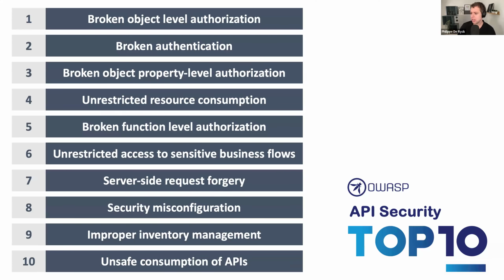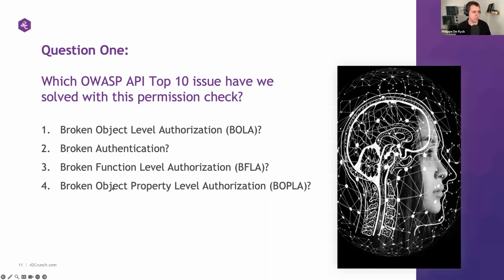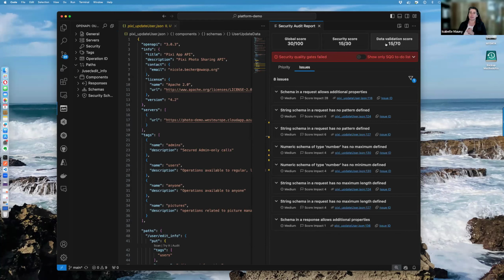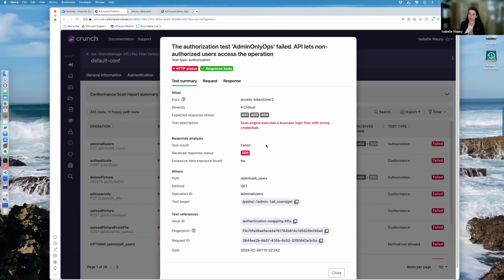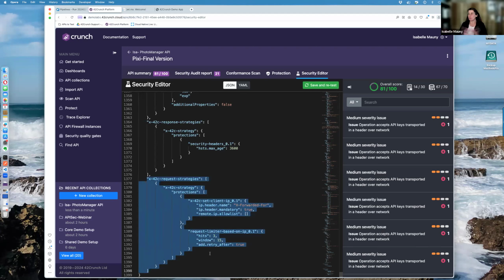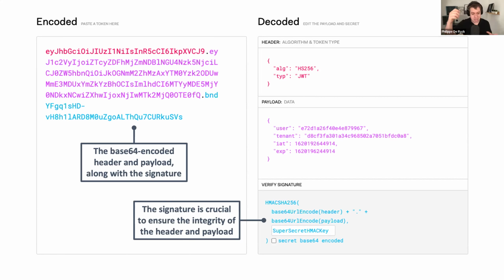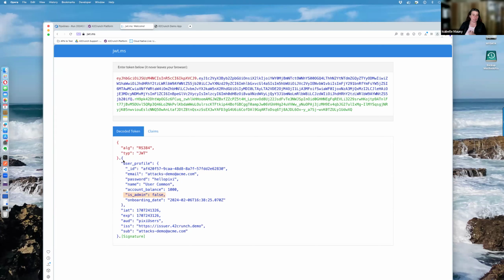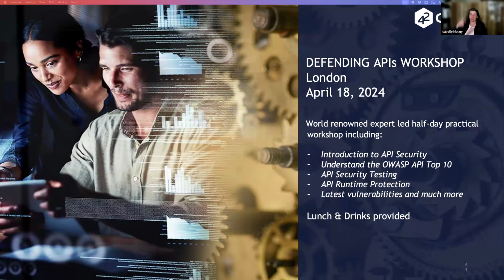42Crunch API Security - Top Things you need to know about API security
industry’s leading experts, Dr. Philippe de Ryck and Isabelle Mauny guide you through some real-world cases of API security attacks and share some best practices to secure your APIs.

They dive into some new and old crucial vulnerabilities such as authorization attack types (BOLA, BFLA and BOPLA), and authentication attacks on endpoints and attacks using JWT tokens. They explain each vulnerability which include practical examples and demonstrate how they can be prevented through a combination of design-time and run-time protection.